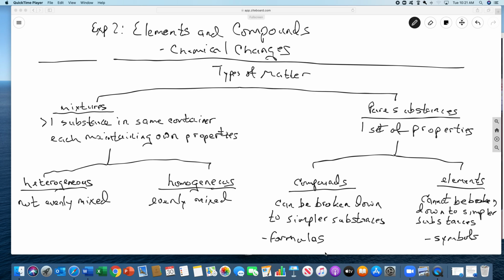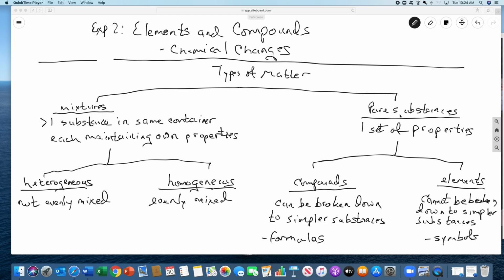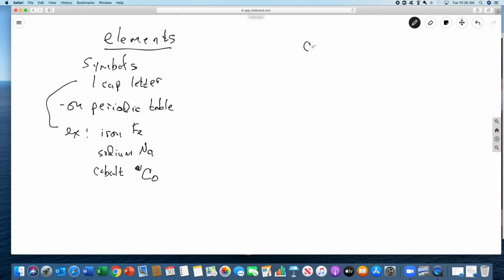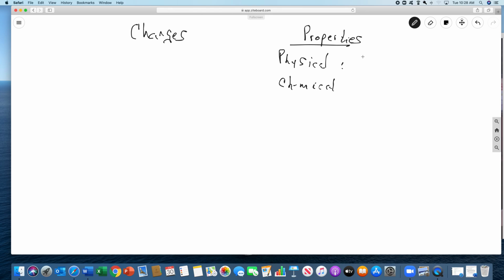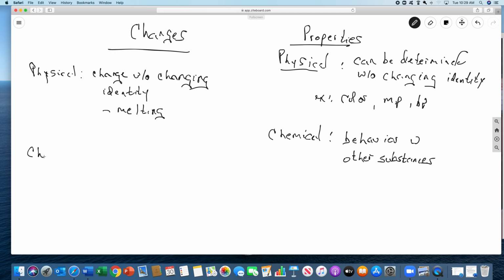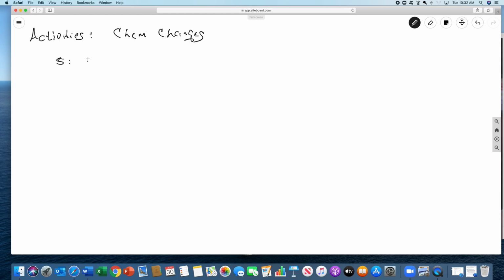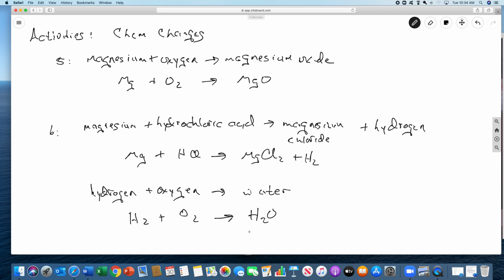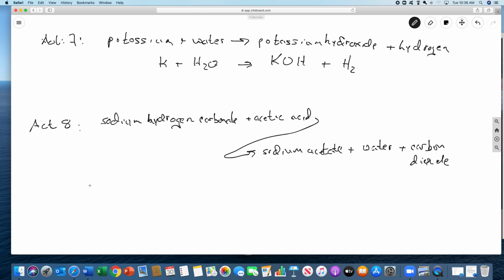fremland111Lexp2eandcwhiteboard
Whiteboard explanation for chemistry 111L experiment 2: elements and compounds at Mesa College